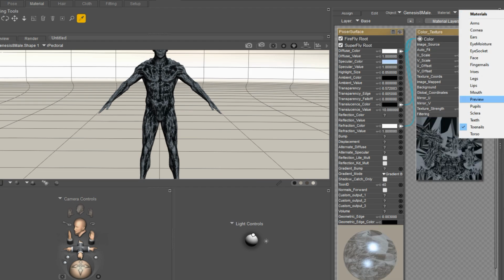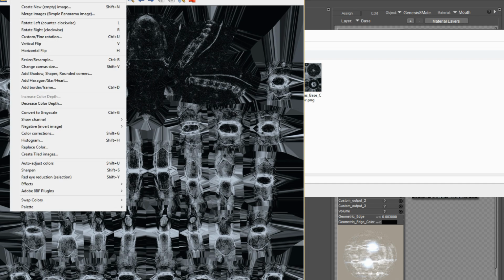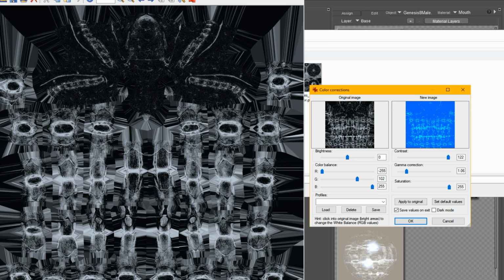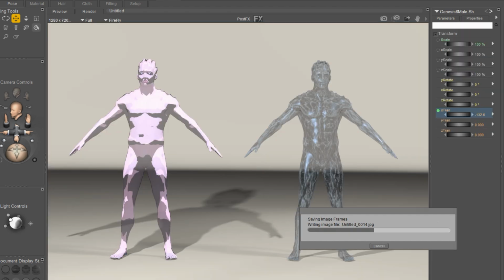Not tutorial for Frosty in Poser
Not a tutorial. My experiences importing a Genesis 8 character into Poser.